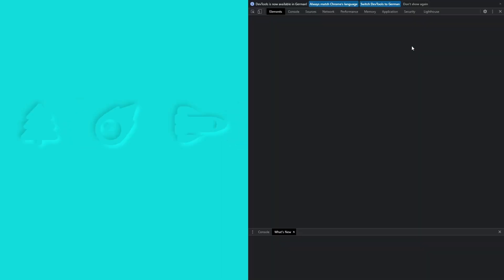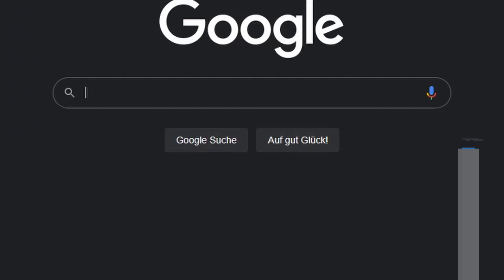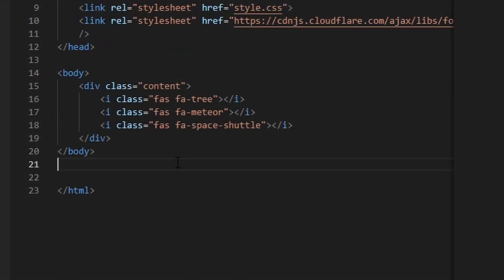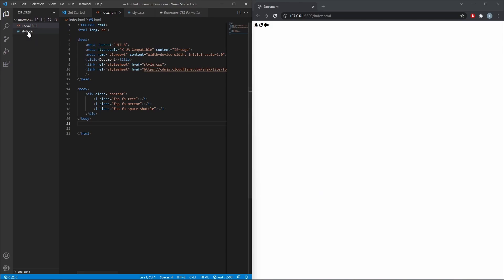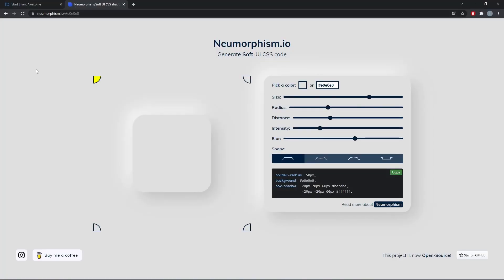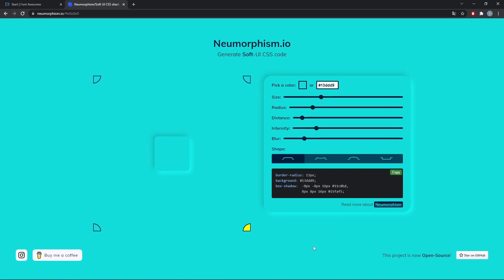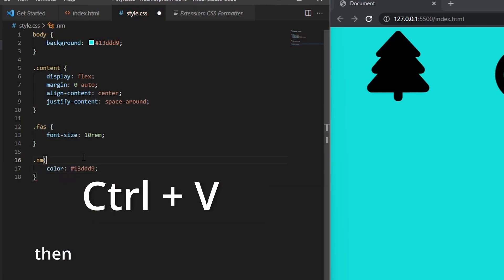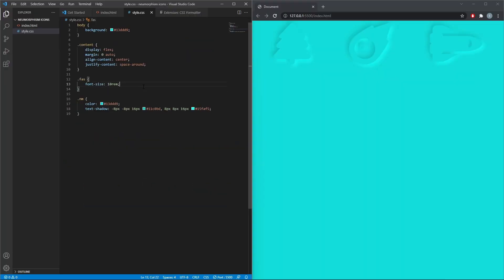Neumorphism Icons in CSS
HTML/CSS only way to create icons with the Neumorphism or Soft UI effect. This principal should work with all kind of texts, svg's, vectors, etc...